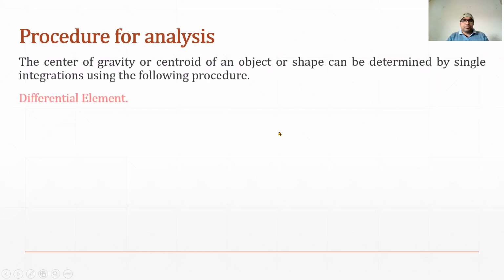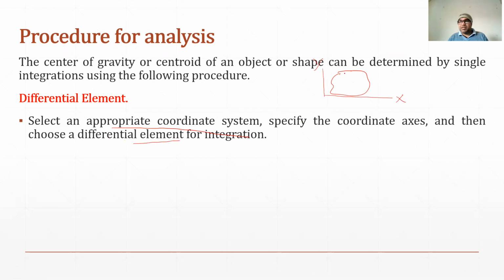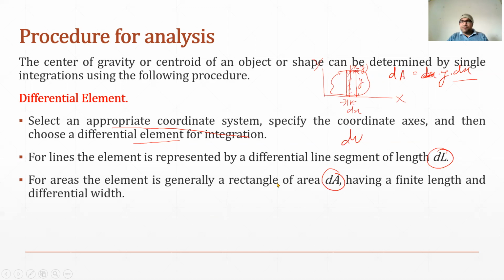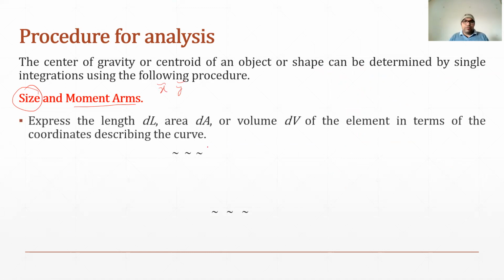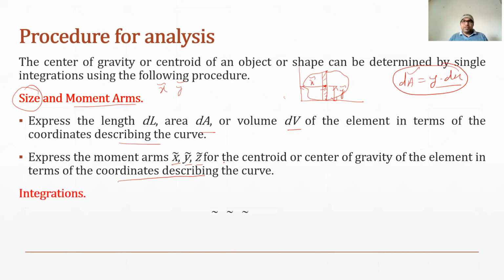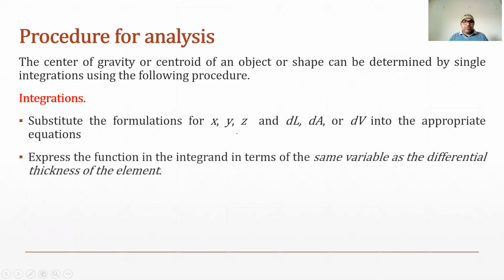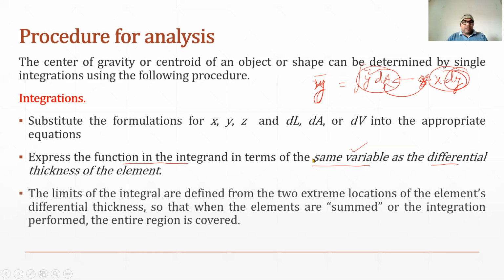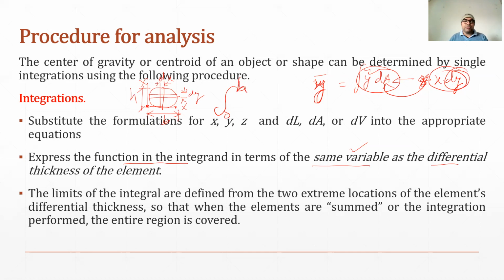Lecture 9 Part 3 CG and Centroid - Steps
In the video, the steps to locate coordinates of CG or Centroid of an area or body are discussed.